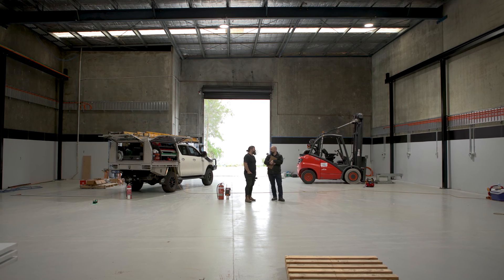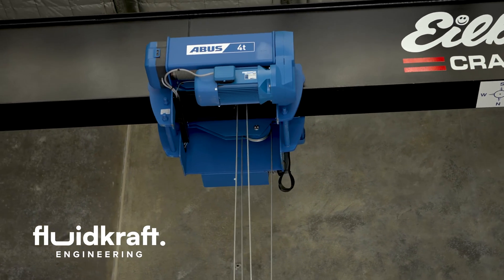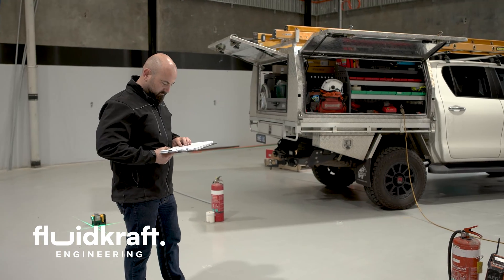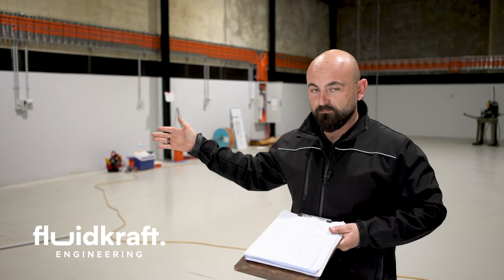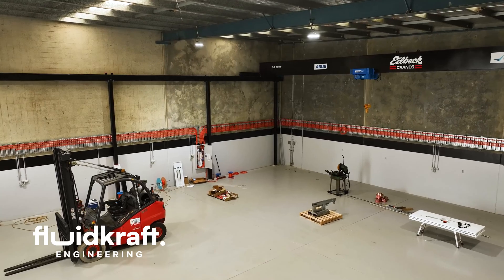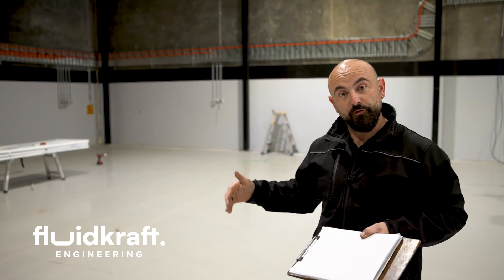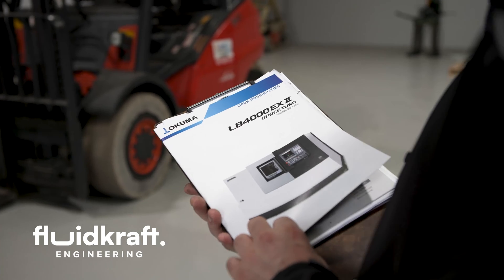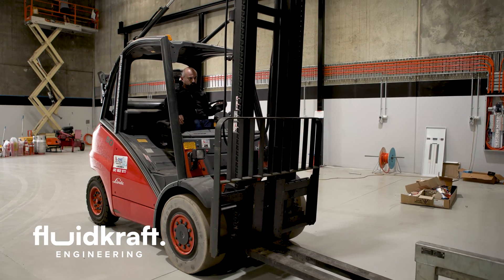Hydraulic workshop layout and construction.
Join Chris as he explains the planning and construction stage of our purpose designed hydraulic manufacturing and repair facility.

2 years in the planning we are super excited to share our first Youtube video with you.